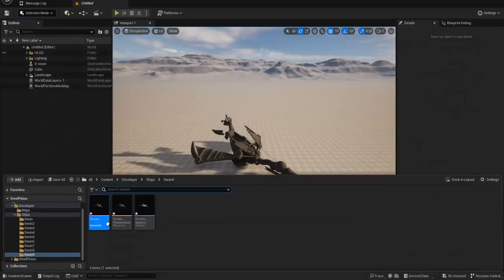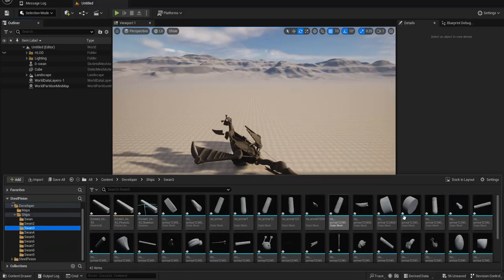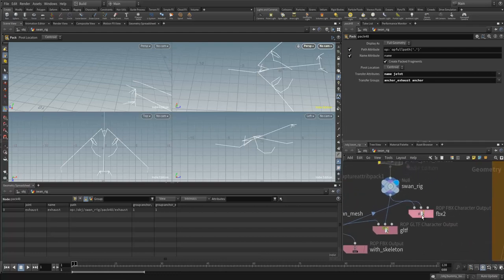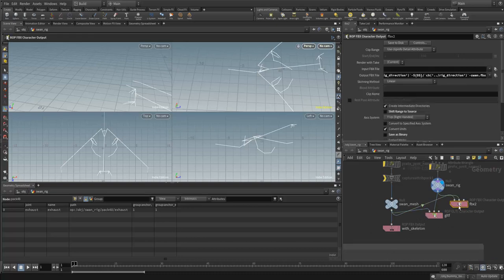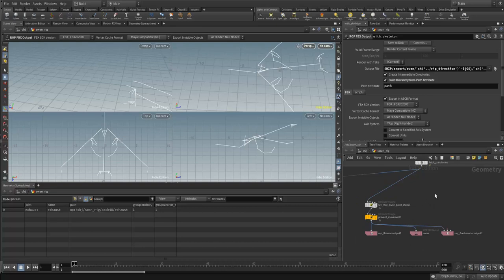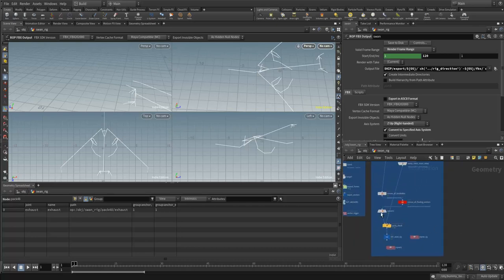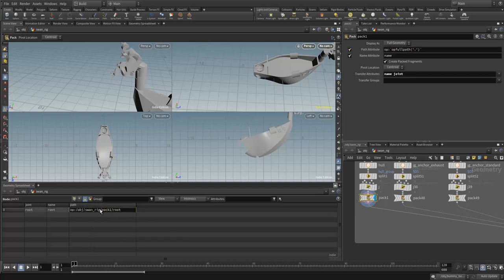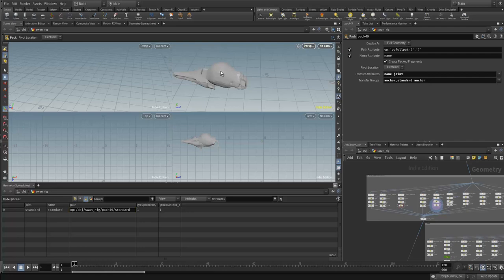Export Houdini FBX with Skeleton to Unreal 5 DEVLOG ISSUE 1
A swift recollection of the problems of exporting from houdini into unreal 5. I was banging my head on the wall until I ran into this vimeo